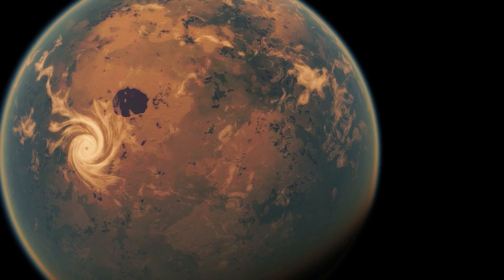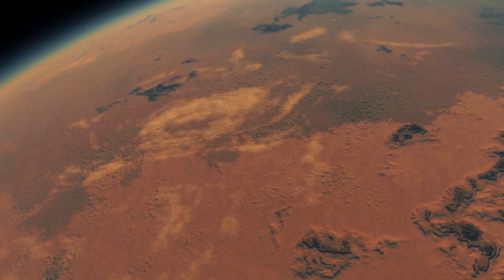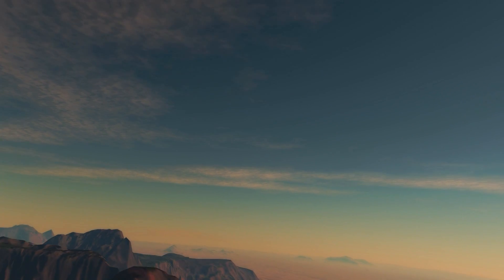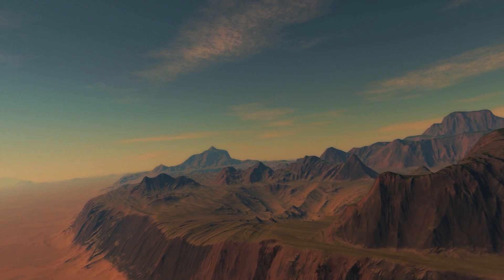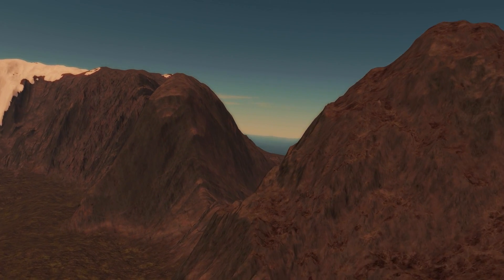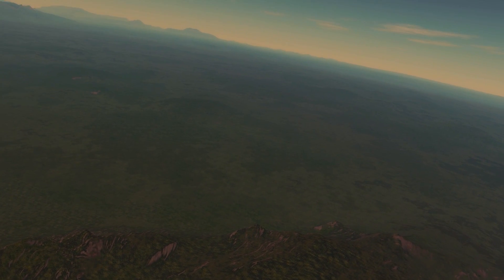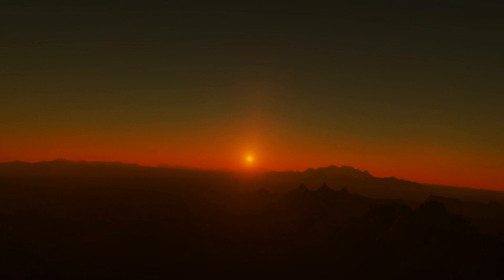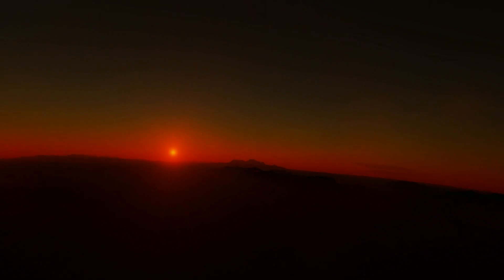Space Engine | Exploring The Universe Ep.6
Finally finding a planet with life the probe prepares and examines this interesting planet, in addition an extreme close pass of the local star is performed.

Music Info: I have full permission to use the music in this video.